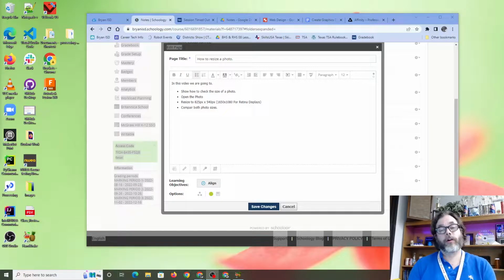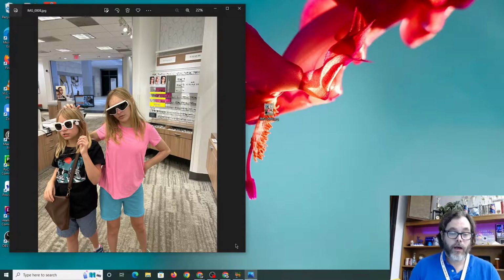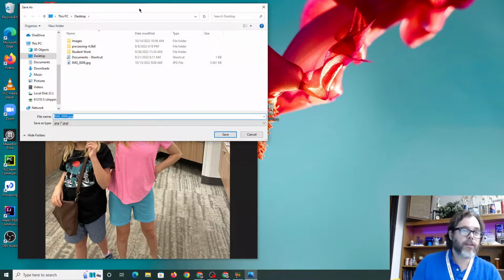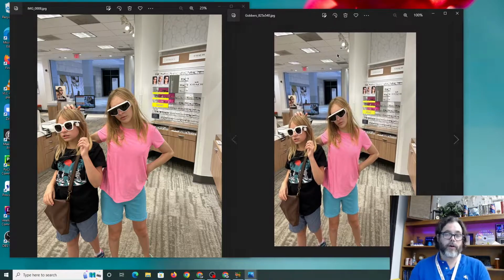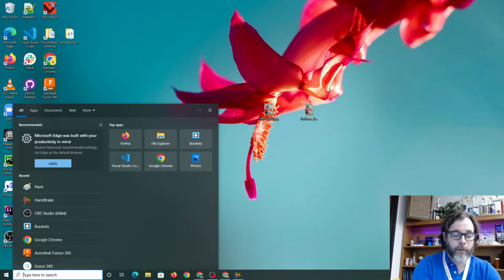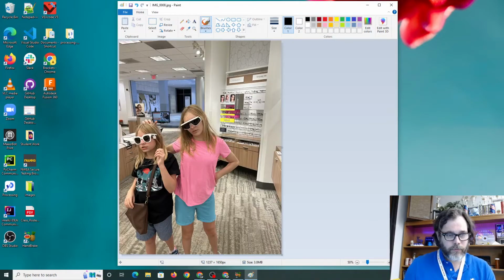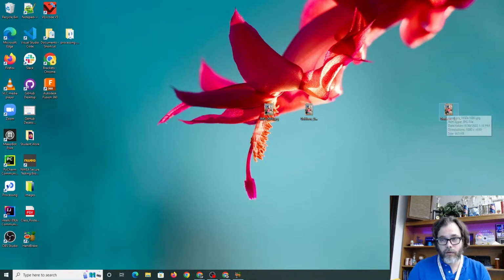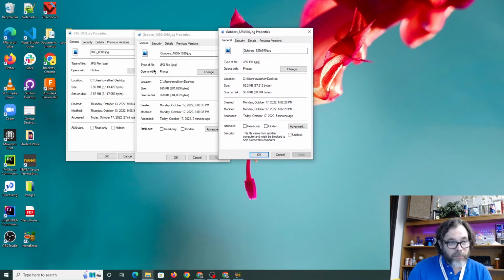Resize A Photo